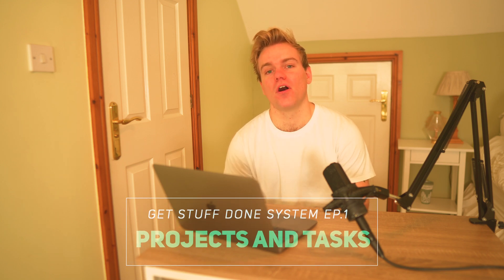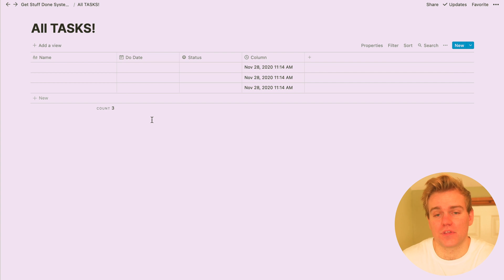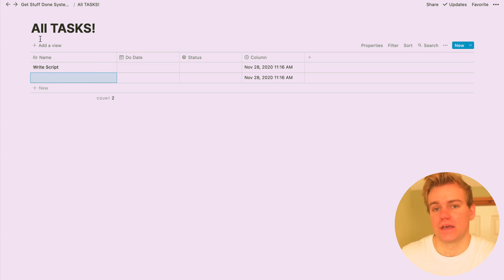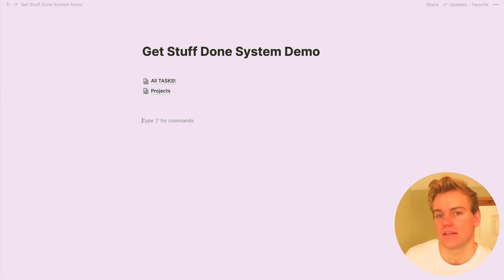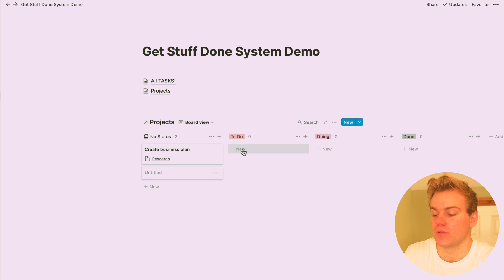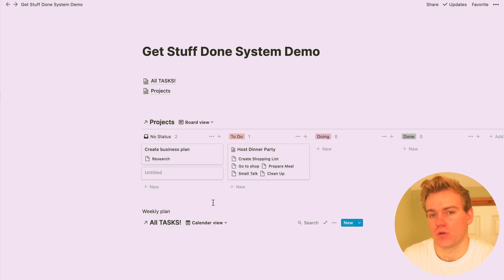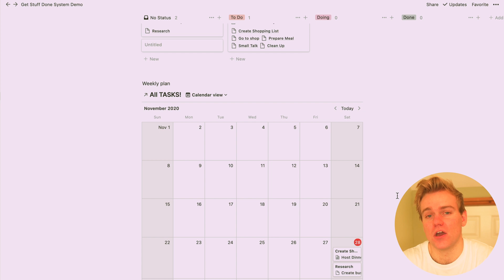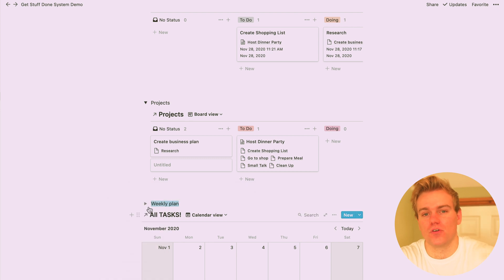Linking Tasks and Projects in Notion (E1: Get Stuff Done System)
Hey guys, in this video I show you how you can link your tasks and projects in Notion. My system used to treat projects and tasks separately, but now I link them both together in one system.

This is episode 1 of my 'Get Stuff Done' System, where we build from the ground up a great system to help you achieve your goals.

Timestamps:
00:00 - Intro
01:28 - Master tasks database
02:44 - Master projects database
03:29 - Linking tasks and projects
05:07 - The project view
07:50 - The weekly plan
09:38 - Carpe Diem